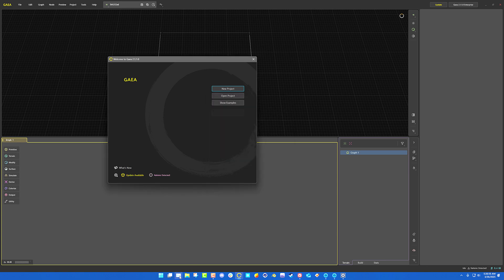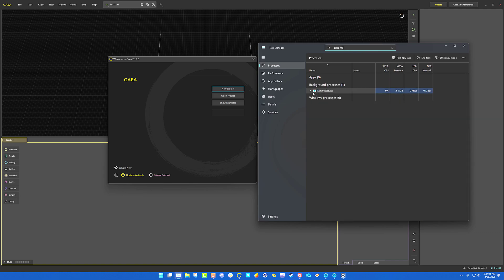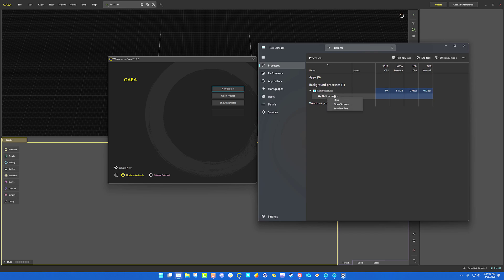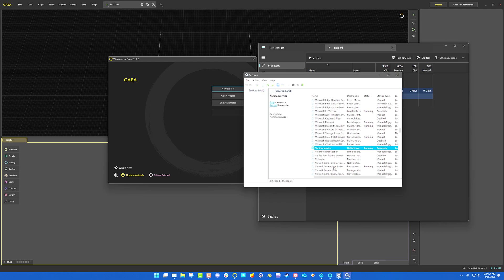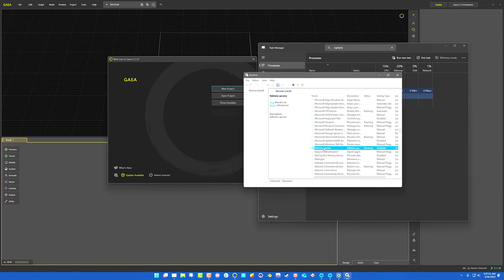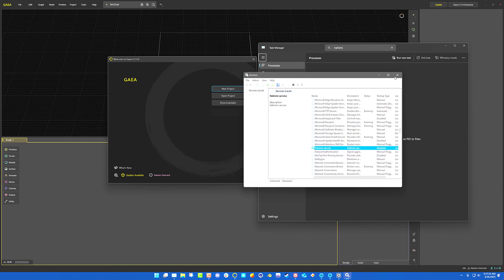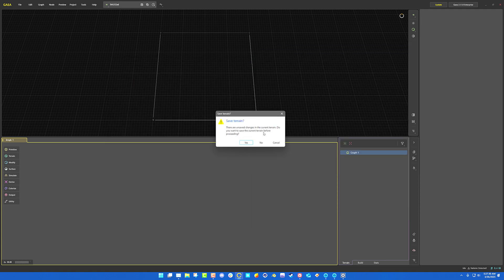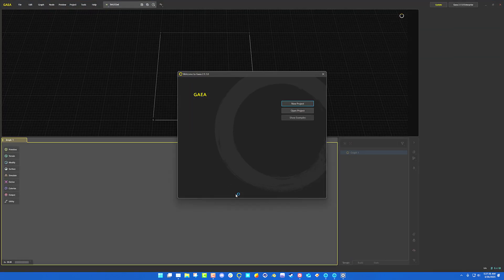Gaea 1 and 2 Demystified: Nahimic Error Solution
If you run into Nahimic issues when using Gaea, use this short video to solve the problem.

Nahimic is an audio service that is installed on many (all even, perhaps) MSI based computers (among a few other manufacturers I can't remember). You can live without it. So, why not get rid of it? It creates a clash with Gaea and causes many issues with the rendering in Gaea. This is something Quadspinner does not control over but I am here to hopefully set you on the right path to less headaches. :)